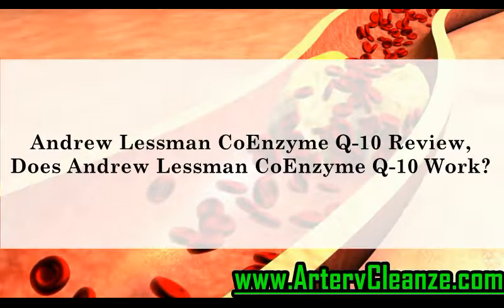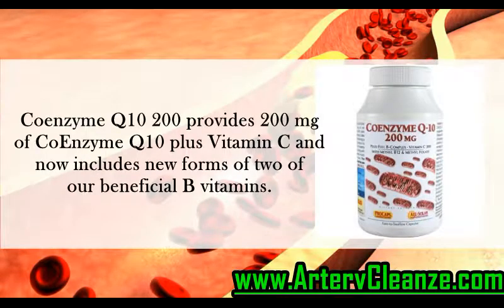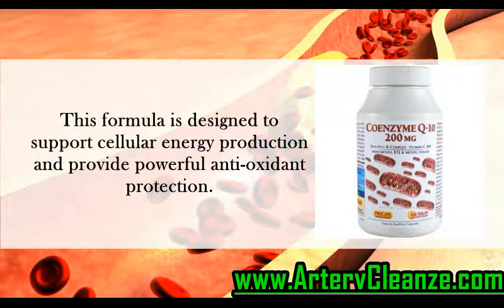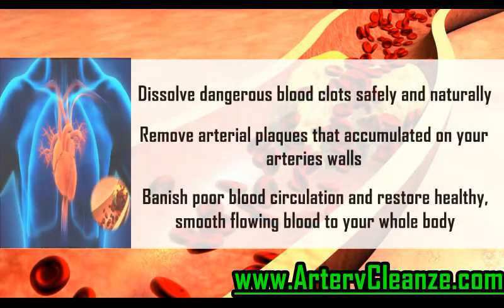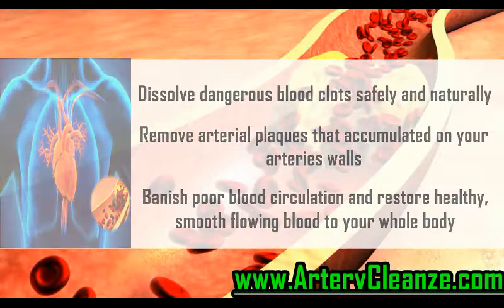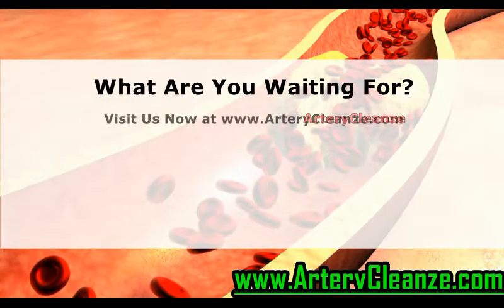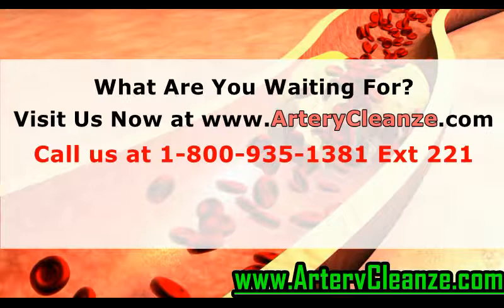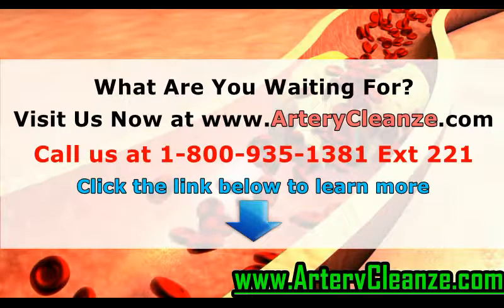Andrew Lessman CoEnzyme Q 10 Review, Does Andrew Lessman CoEnzyme Q 10 Work